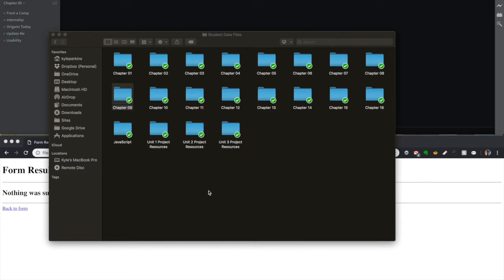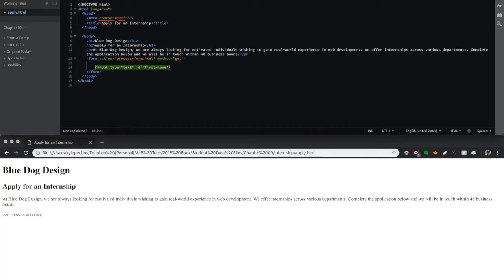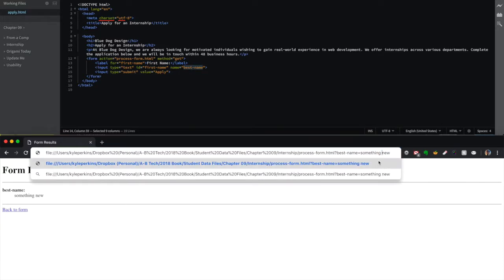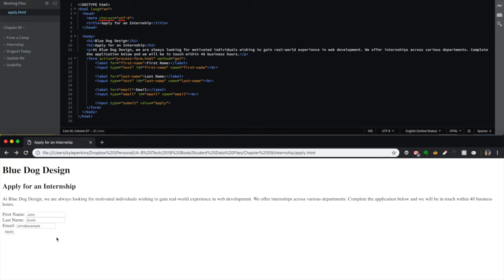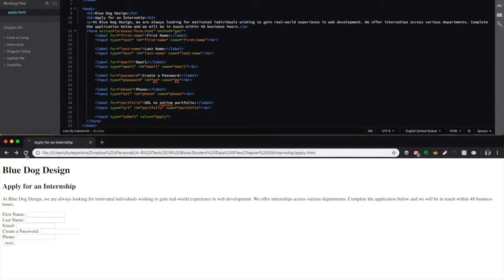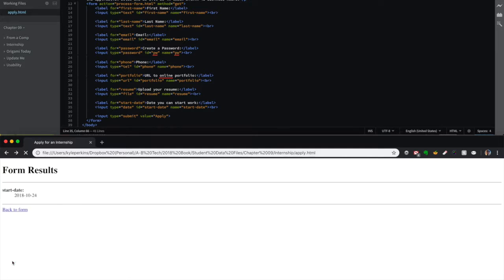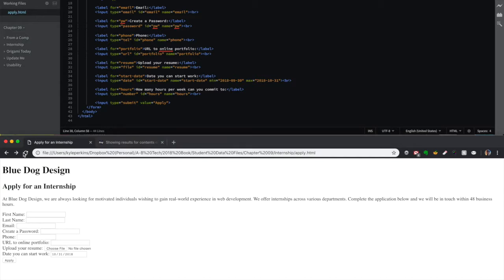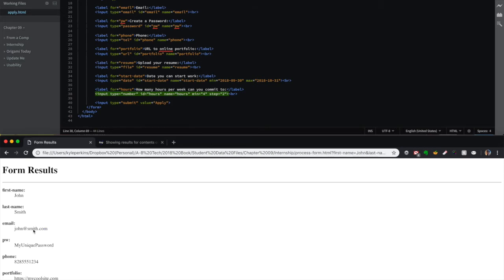Code With Me 9-1: Adding Web Forms